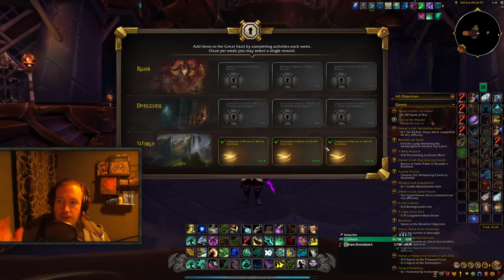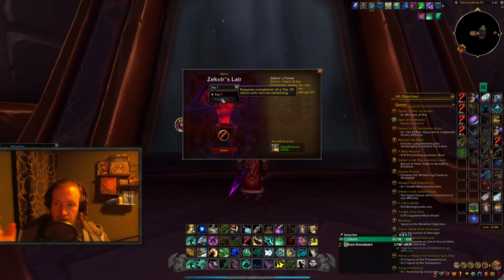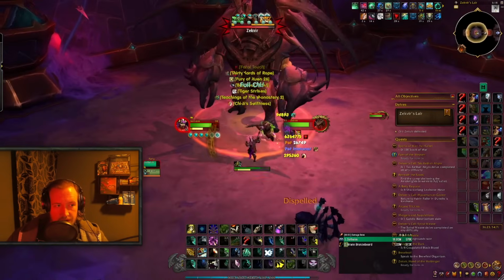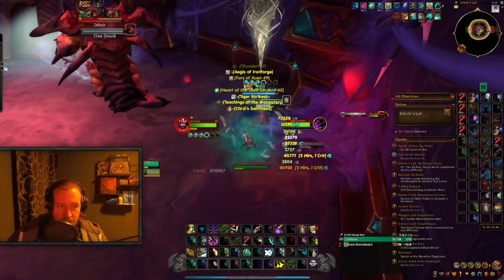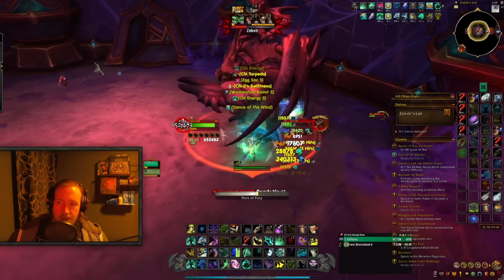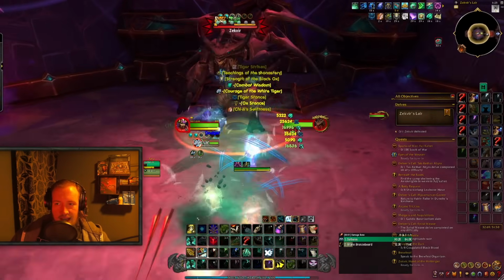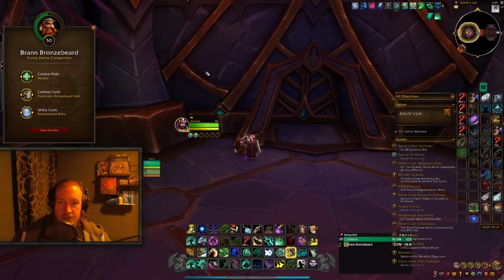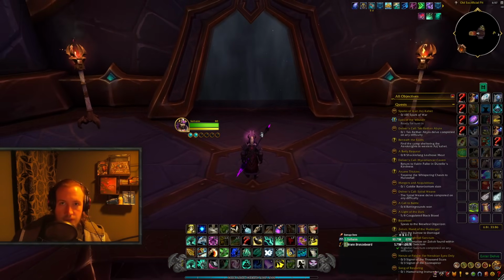Fill Your Great Vault in 20 MINUTES! Fast & Easy Gear - Do This Now! | The War Within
The War Within is the new expansion for World of Warcraft, and it is my goal to help you in The War Within in any way that I can. Whether that be choosing a main for the war within, the war within goldmaking, the war within goldfarms, wow goldfarms, goldmaking secrets, any information I have will be shared in videos. I specialize in Goldmaking content and will therefore be covering a lot of The War Within Gold Aspects, such as Goldfarms, The War Within Professions and how to maximize your goldmaking potential from them, and so on.
Social Media!